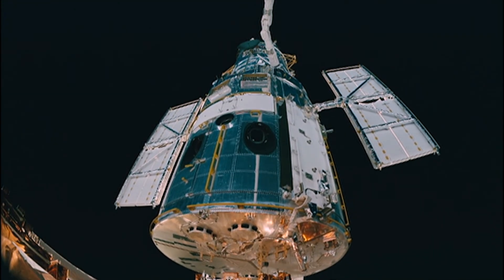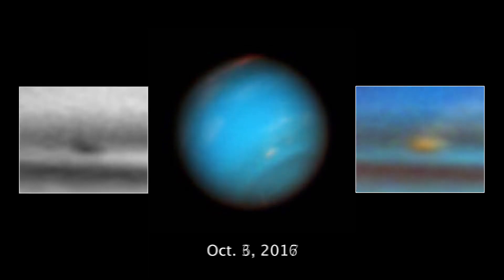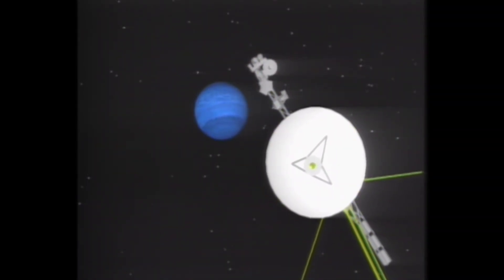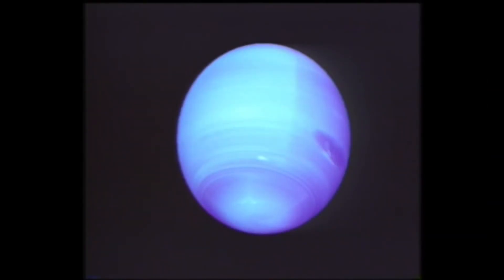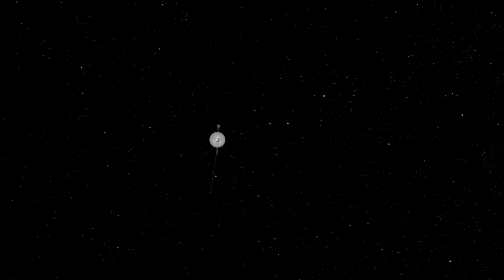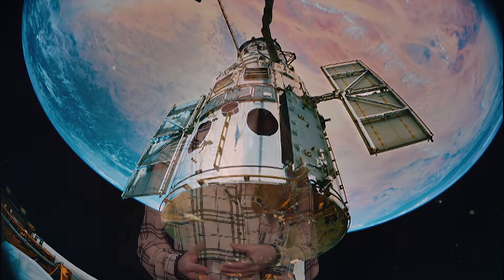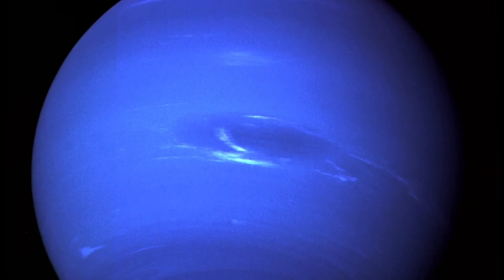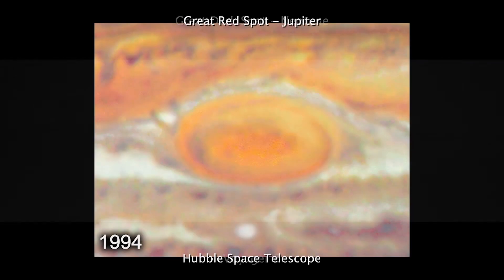Hubble Watches Neptune’s Dark Storm Die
Prepare to be mesmerized as the Hubble Space Telescope captures an extraordinary celestial event: the death of Neptune's dark storm. In this awe-inspiring video, we unveil the breathtaking footage that showcases the unraveling of a once-mighty tempest on the distant ice giant. Join us on a cosmic journey to witness the power and beauty of the universe, as science unravels the mysteries of this enigmatic planet. Brace yourself for an unparalleled visual spectacle—the grand finale of a celestial storm!